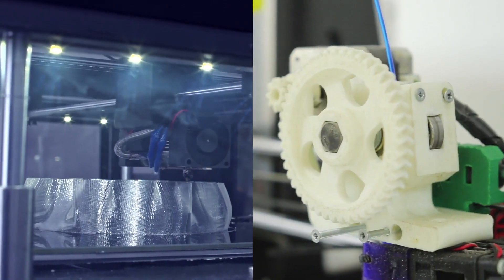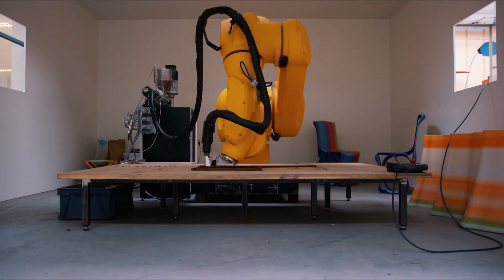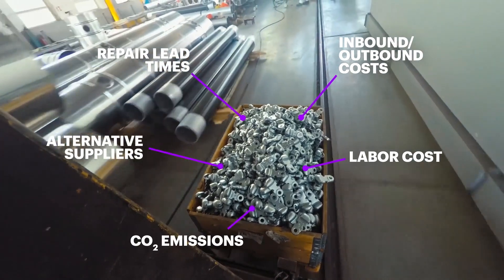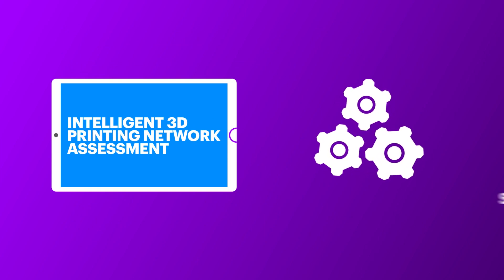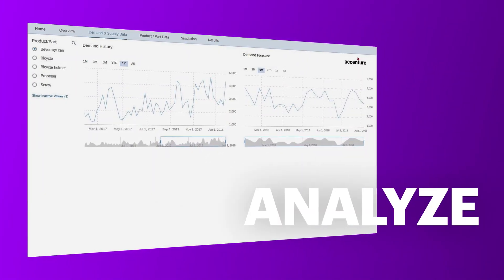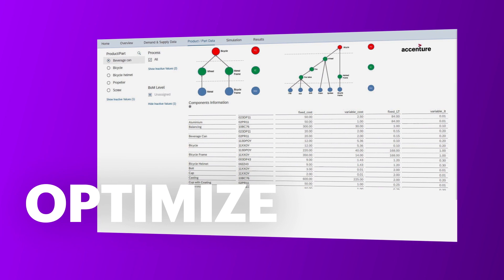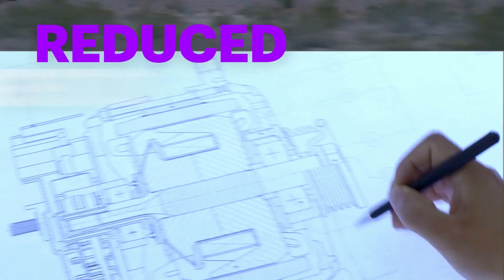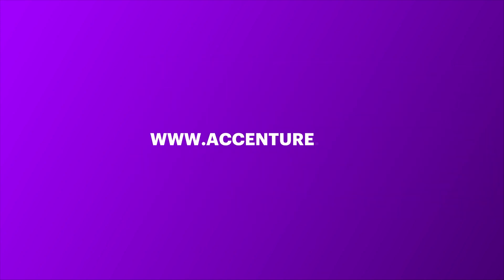Intelligent 3D Printing - Accenture SAP Leonardo Solution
Accenture Intelligent 3D Printing is an SAP Cloud Platform-based application that executes intelligent manufacturing decisions based on sourcing, production and 3D printing alternatives.